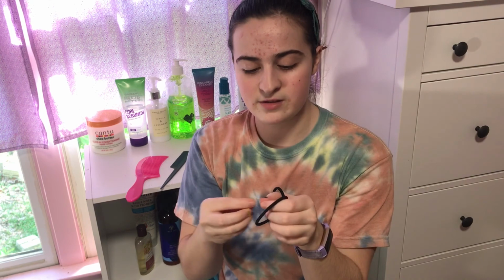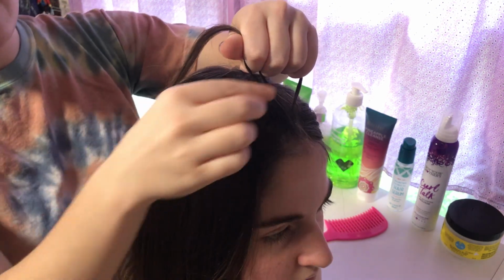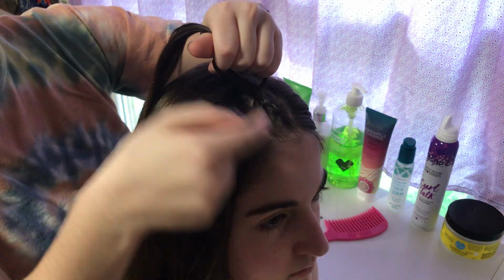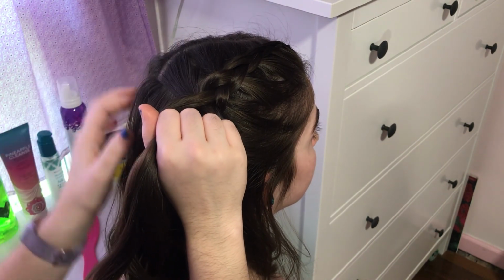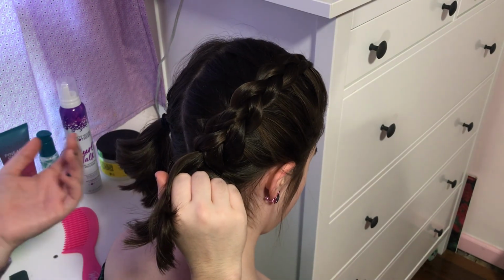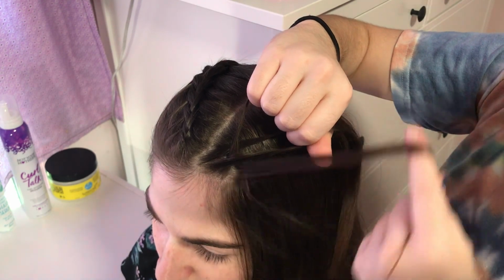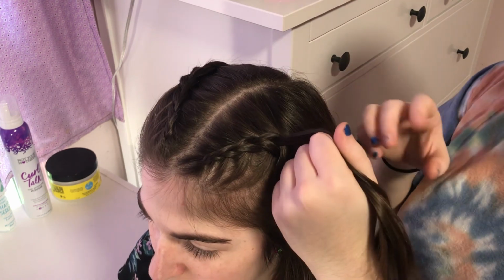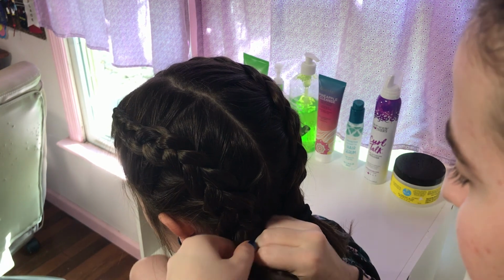Simple and Easy Beginner Friendly Dutch Braid Tutorial - How to Dutch Braid Like a Pro Step by Step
How to Dutch Braid like a pro step by step for the complete beginner!  A simple and easy beginner friendly Dutch Braid Tutorial on short hair.  I would love to hear what other styles you are interested in a tutorial on so comment those down below!